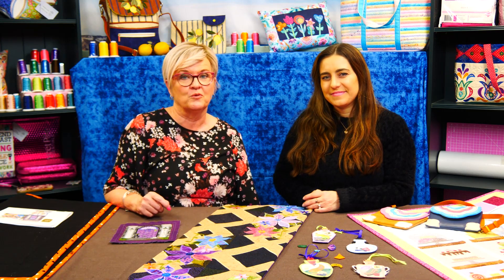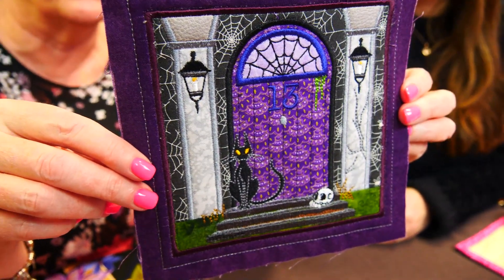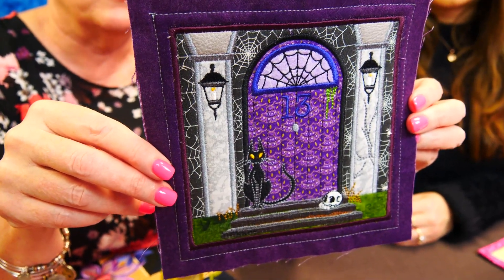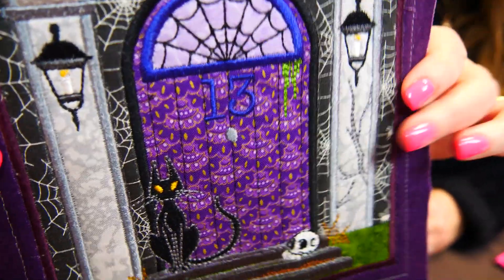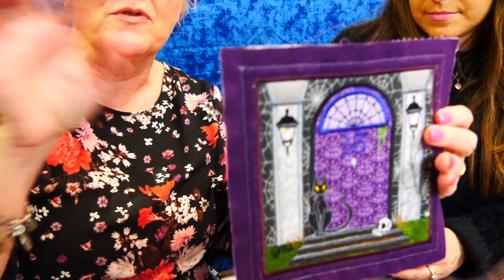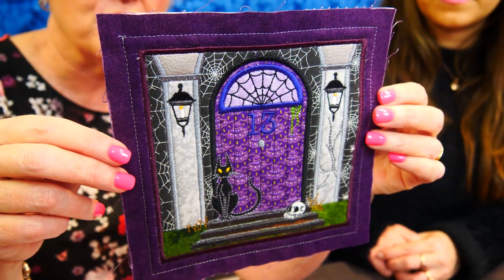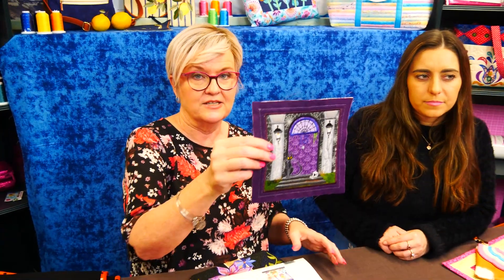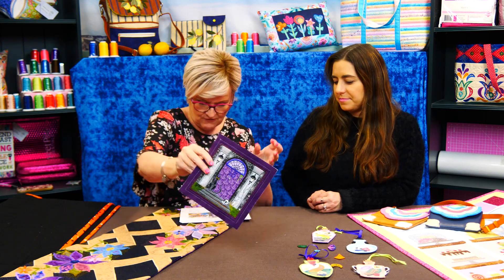BOW Halloween Haunted House Quilt - Block 1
BOW (Block of the Week) Halloween Haunted House Quilt block 1 in the 4x4, 5x5, 6x6 or 7x7 hoop

There are a total of 12 blocks in this mystery quilt with one being released each week leading up to Halloween. Each block can be made in the 4x4, 5x5, 6x6 or 7x7 size hoop. The blocks are quilted in the hoop.

There will not be any additional borders/sashing blocks released for this project.

Full photo instructions and directions on how to sew the block are included with your purchase.

It is our intention to offer you the best service always and for our designs to be of the highest quality.